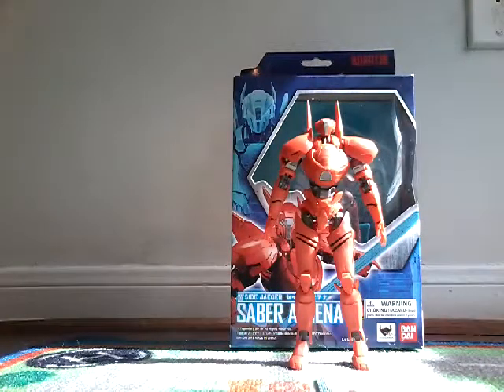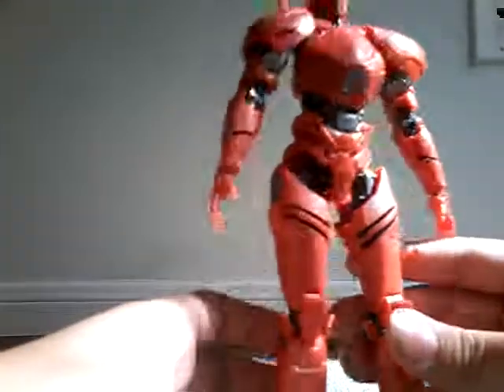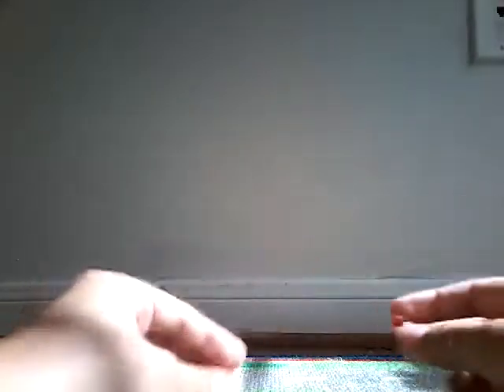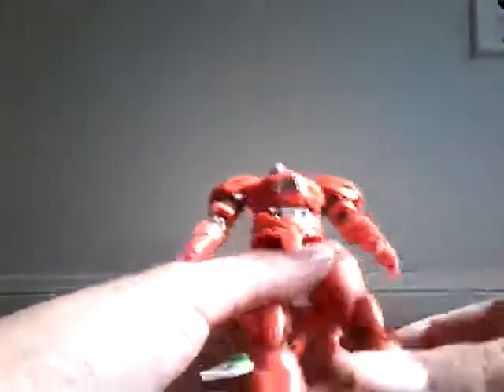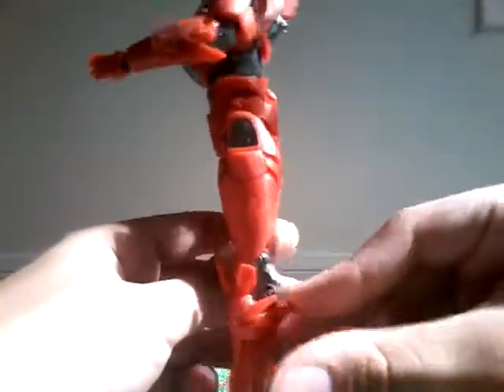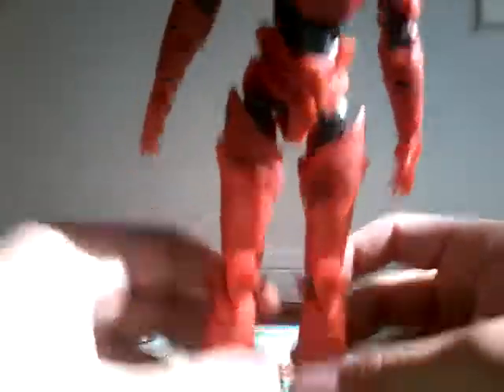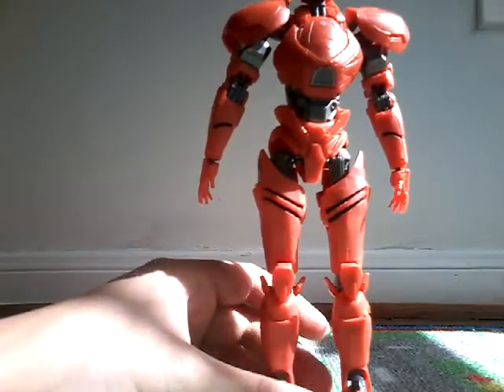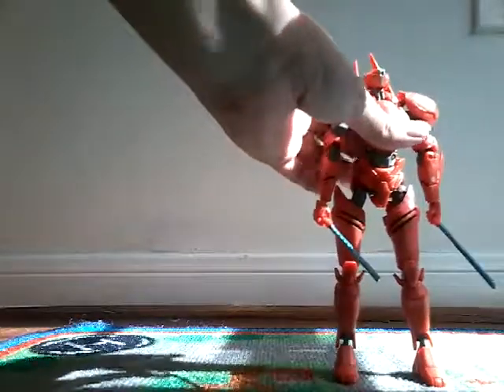My first review toy on my first Pacific Rim toy